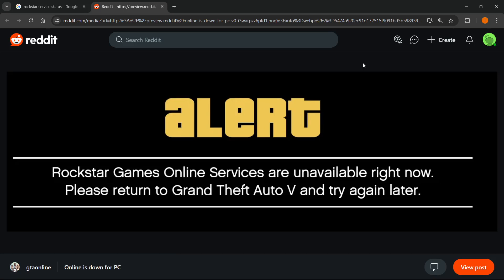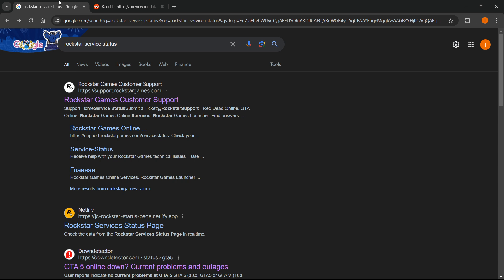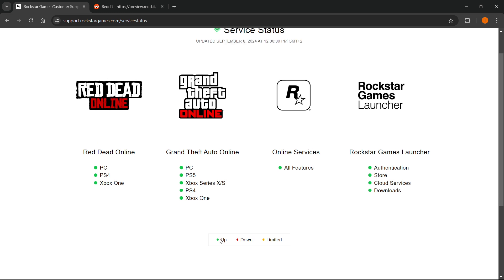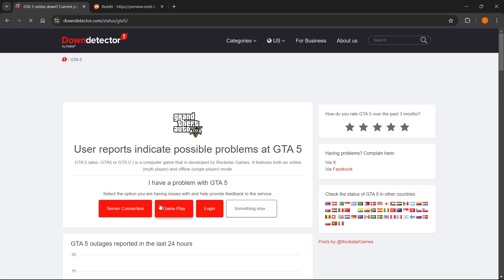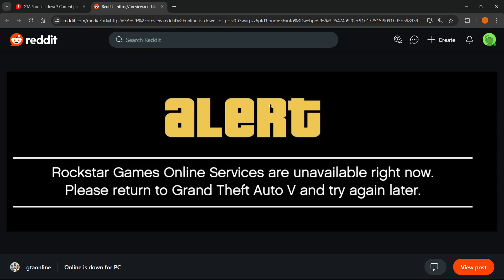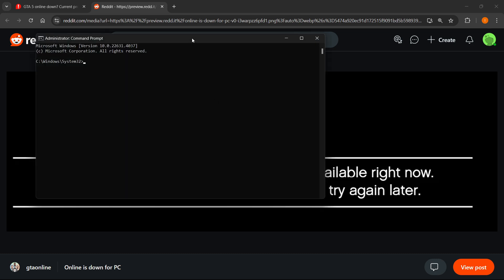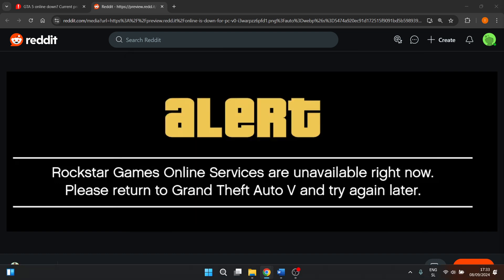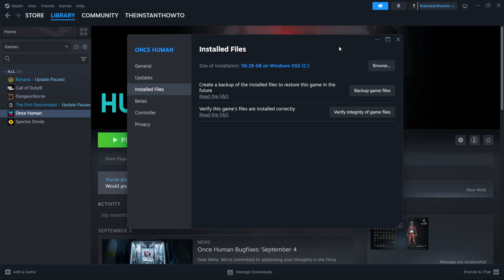How To Fix GTA 5 Online Services Unavailable (Rockstar Game Online Services Are Unavailable) 2026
In this video, I'll show you how to fix GTA 5 Online Services Unavailable and GTA 5 Rockstar Game Online Services Are Unavailable in 2026.

In case you've been trying to fix Online Services Unavailable GTA 5, this is the video you need to see!